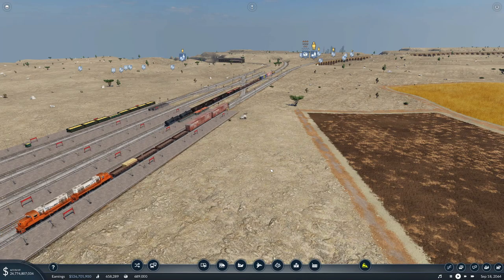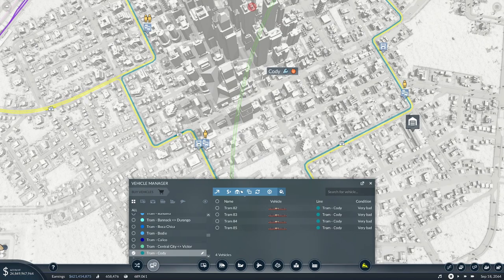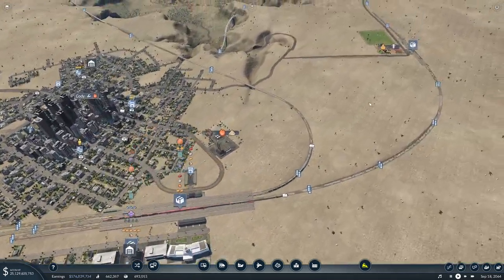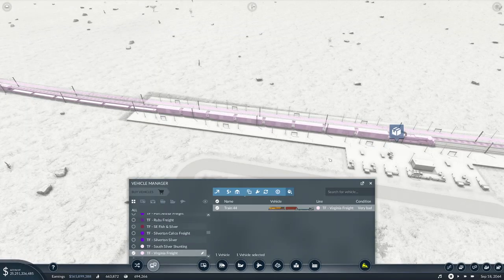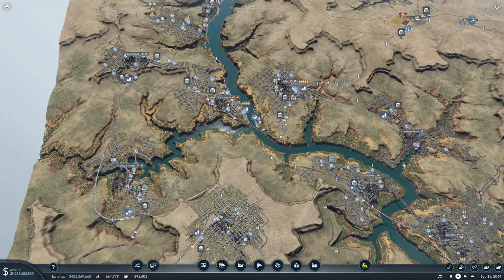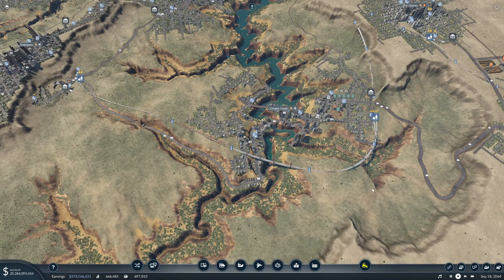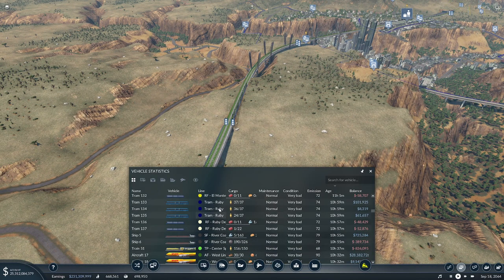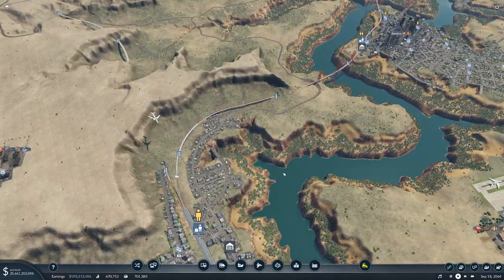Transport Fever 2 - Canyon Map - Episode 81 - Final Upgrades